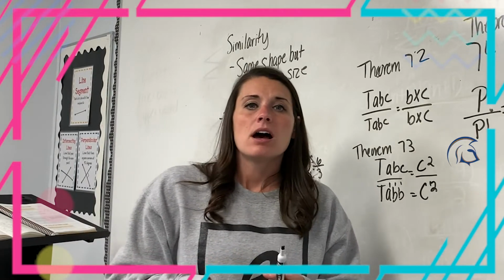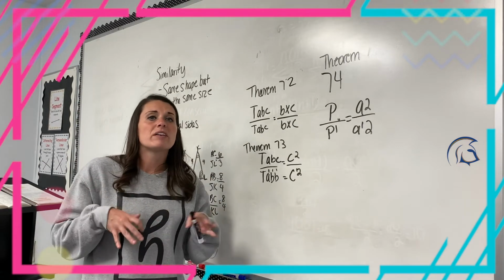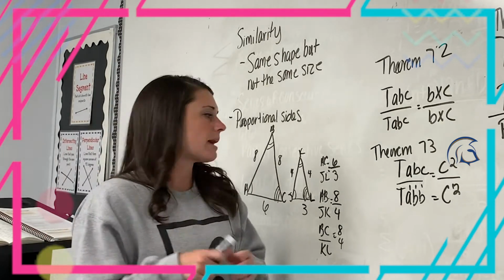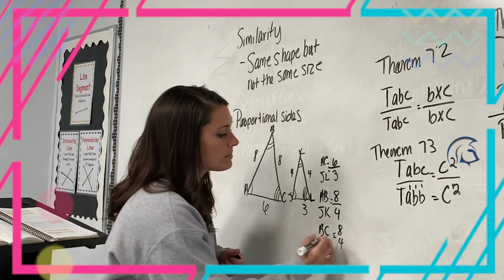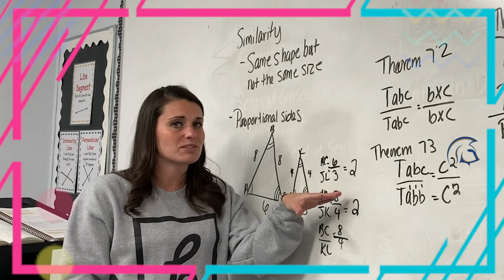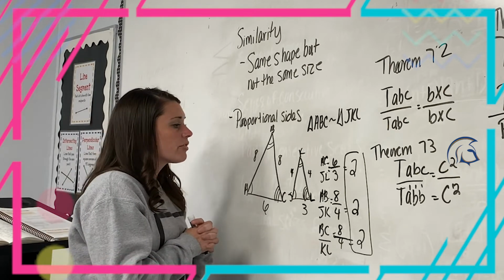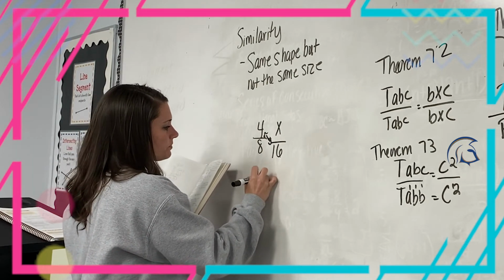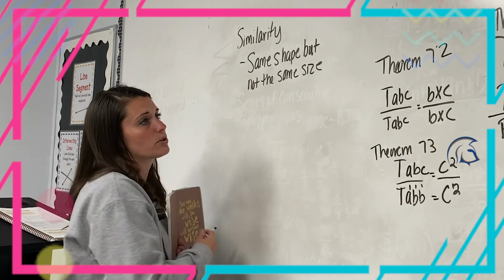Geometry: Similarity & Proportions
Similarity & Proportions